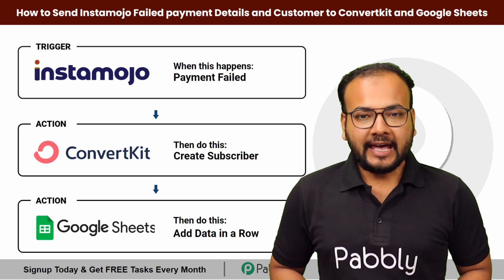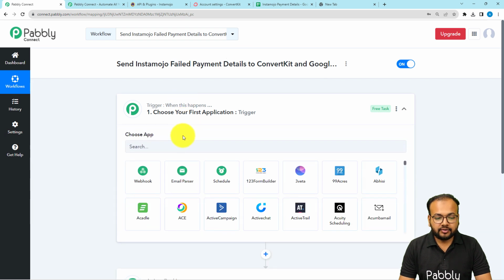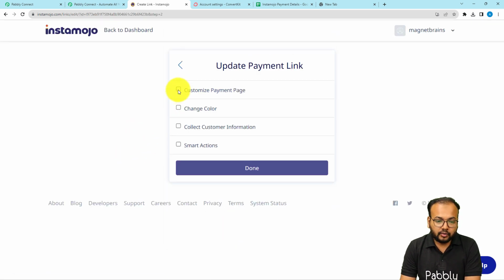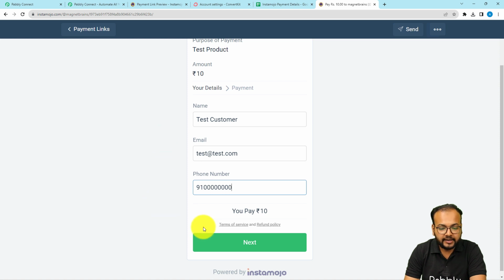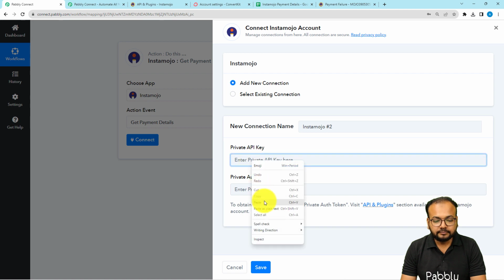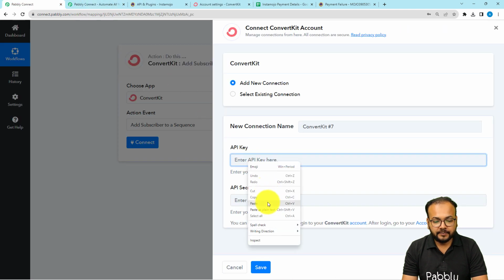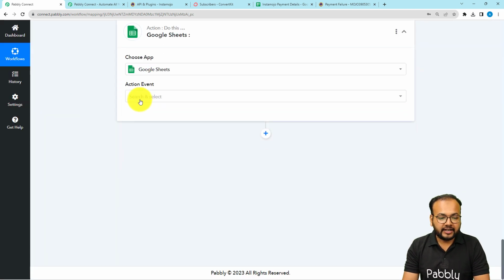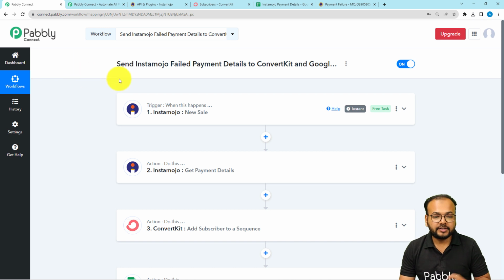How to Send Instamojo Failed Payment Details & Add Customer to ConvertKit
In this video, we'll show you how to Connect your Instamojo to ConvertKit integration using Pabbly Connect with this integration you can send Instamojo failed payment details & add customer to ConvertKit. Here's how the automation works:

1. Detect Instamojo Failed Payment: Instamojo continuously monitors payment transactions, and when a payment fails, it triggers an event.

2. Capture Failed Payment Details: Pabbly Connect, integrated with Instamojo, captures the details of the failed payment, including the customer's name, email, transaction ID, and reason for failure.

3. Connect to ConvertKit: Pabbly Connect establishes a connection to your ConvertKit account. You'll need to provide the necessary credentials and access permissions for this integration.

4. Add Customer to ConvertKit: Using the captured payment details, Pabbly Connect automatically adds the customer as a subscriber to your ConvertKit mailing list. This ensures that the customer is included in your email marketing campaigns.

1. Automation: Pabbly Connect offers automation capabilities that can help you automate mundane and repetitive tasks. This allows you to save time, money and resources.

2. Integration: Pabbly Connect provides a wide range of integrations so that you can connect different web services with each other. This helps you to create smarter workflow processes and make your business more efficient.

3. Security: Pabbly Connect takes security seriously and provides an industry-standard security system to protect your data and applications.

4. Scalability: Pabbly Connect is highly scalable and allows you to easily add new applications and services to your workflow.

 5. Cost-effective: Pabbly Connect is cost-effective and provides plans for different business sizes.